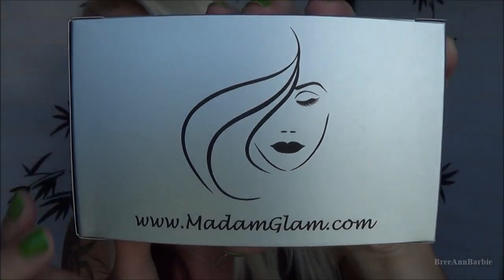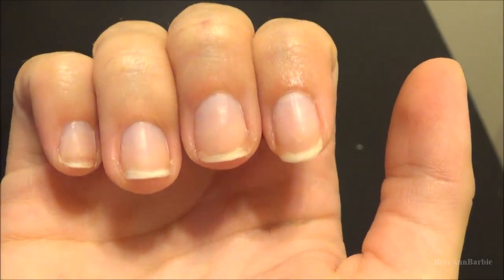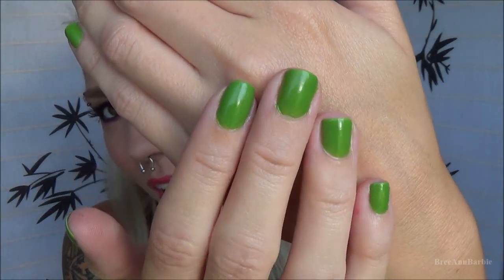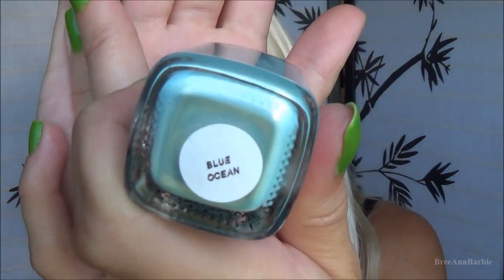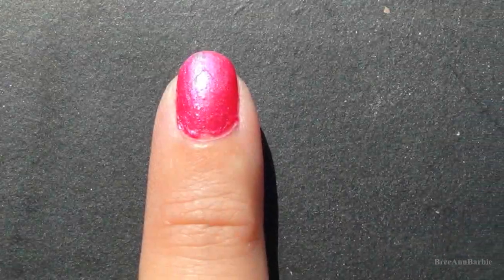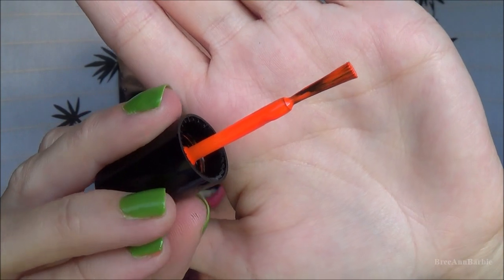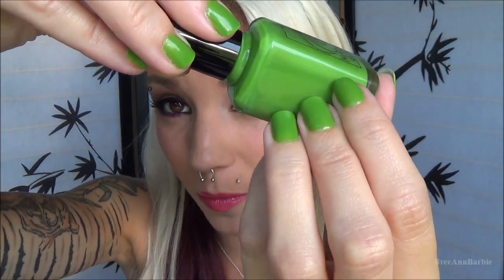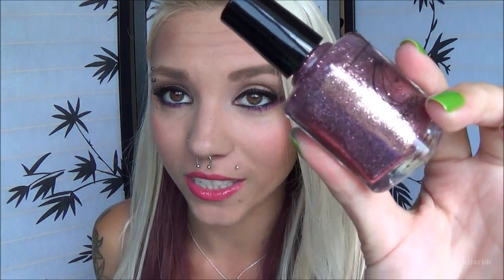Madam Glam Nail Polish Review!❤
LINKS TO MADAM GLAM!

FTC-None of the products, businesses, or companies mentioned or used in this video are sponsoring me or paying me to use them. Yes, these products were sent to me for free for review. However. these are my personal and HONEST opinions.

13

12